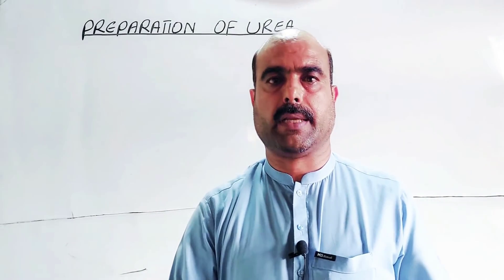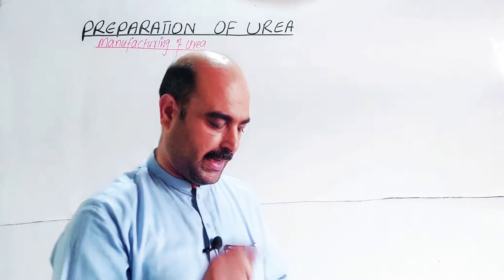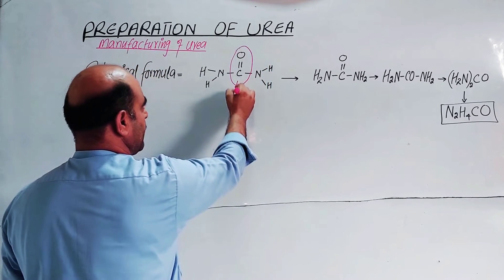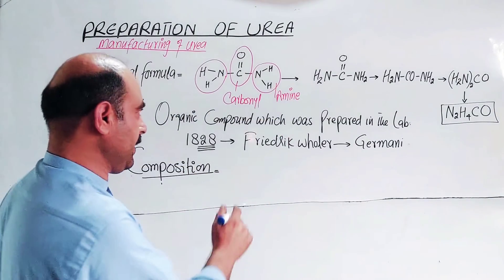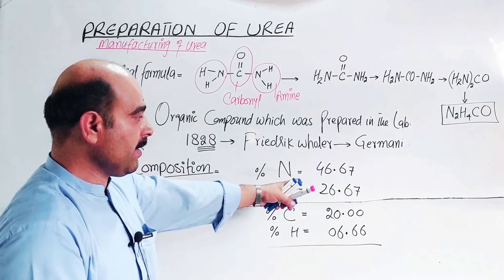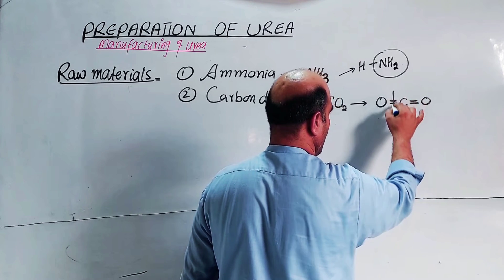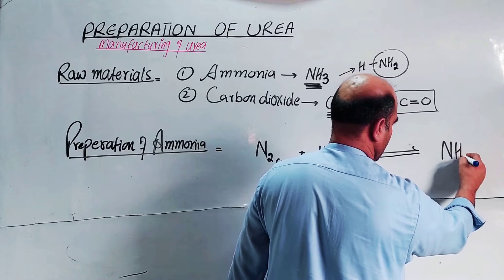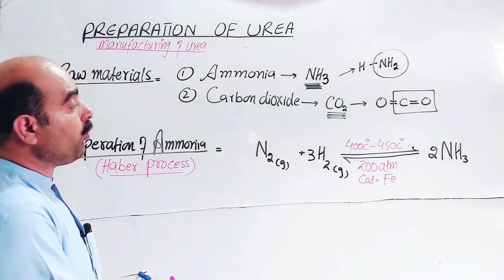Manufacturing of Urea || Preparation of Urea || Raw materials Used || Reactions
1) Manufacturing of urea
2) Preparation of urea
3) Raw materials required
4) Preparation of Ammonia
5) preparation of Hydrogen
6) Preparation of carbon dioxide
7) Chemical reactions
8) evaporation and granulation
9) Chemical formula of urea
10) IUPAC name of Urea
11) physical properties of Urea